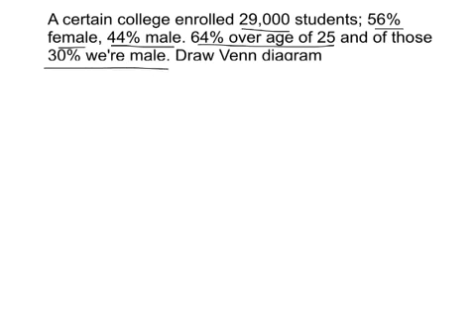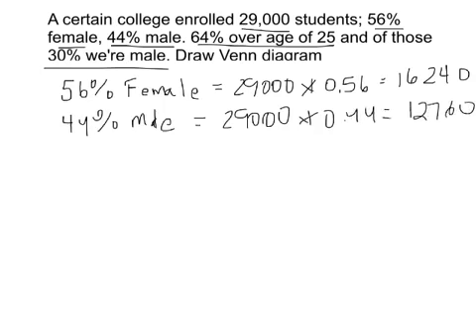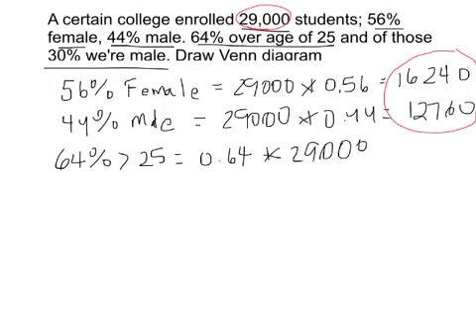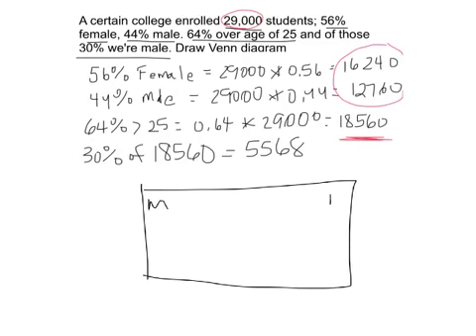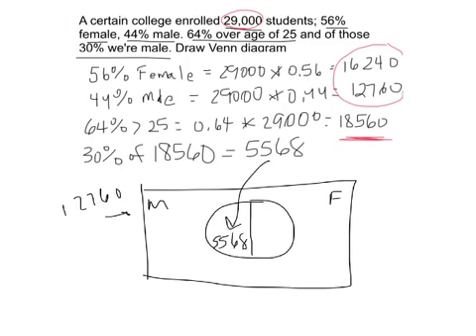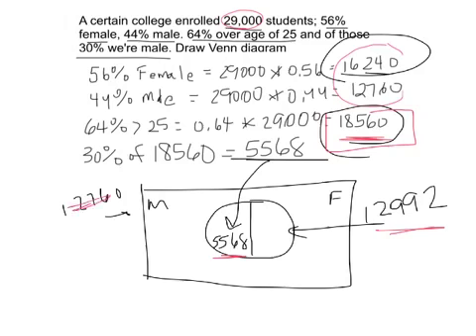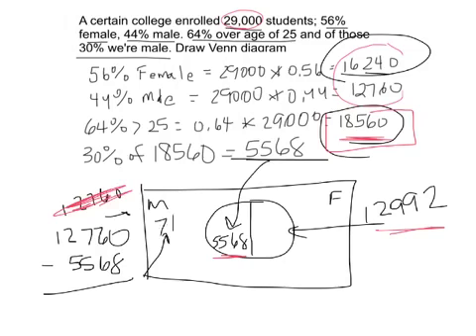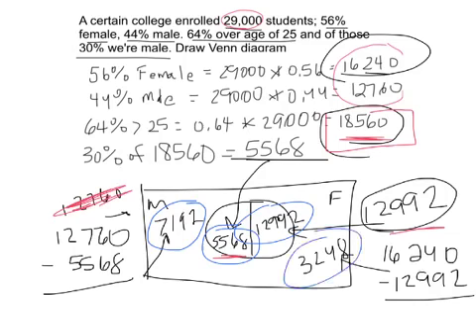MATO109 Venn Diagram43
MATO 109 venn